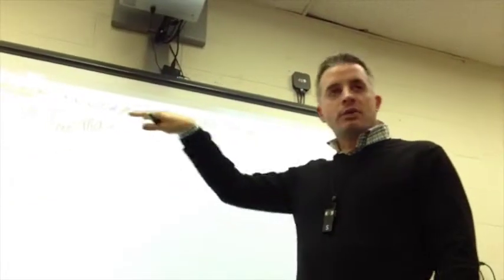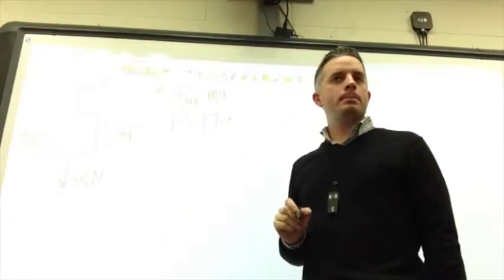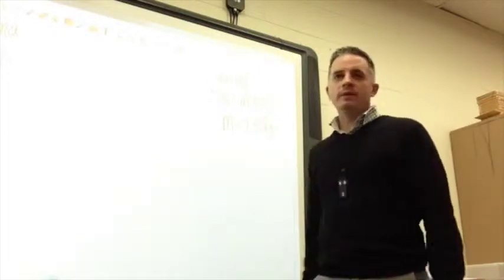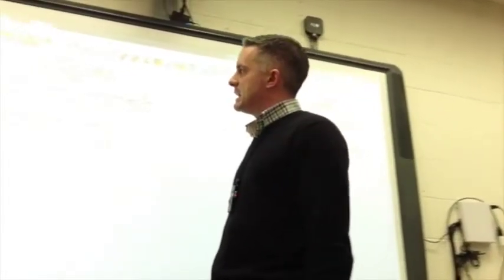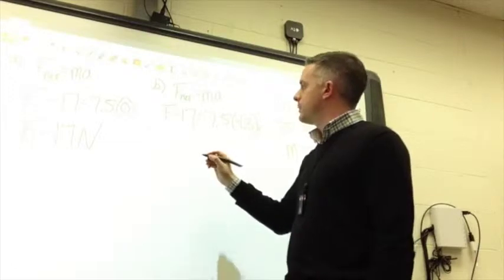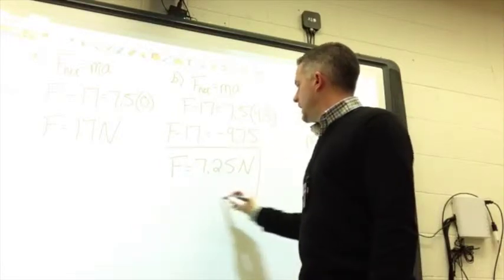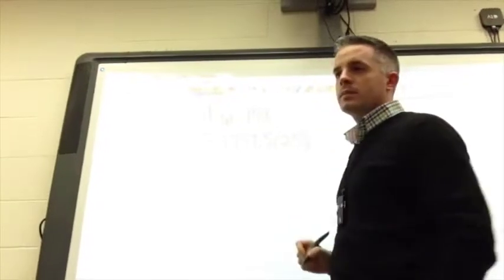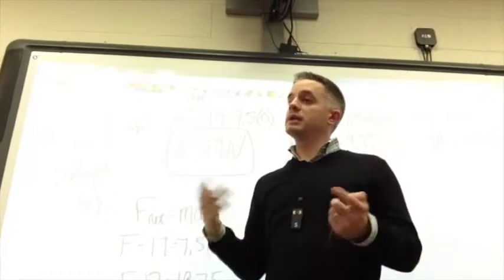Newton's 2nd Law Problem Solution